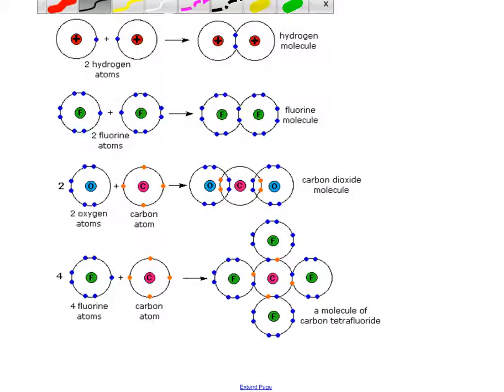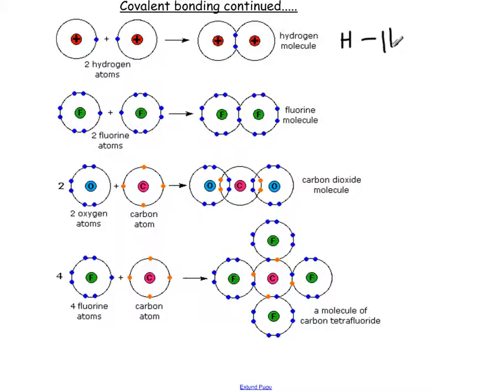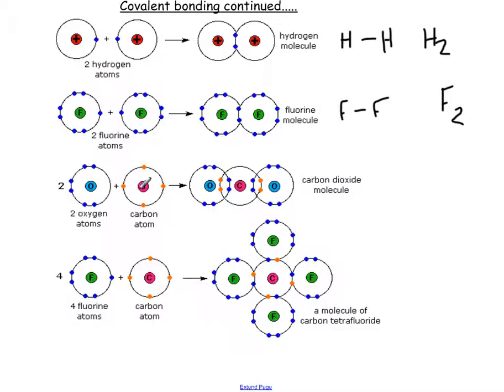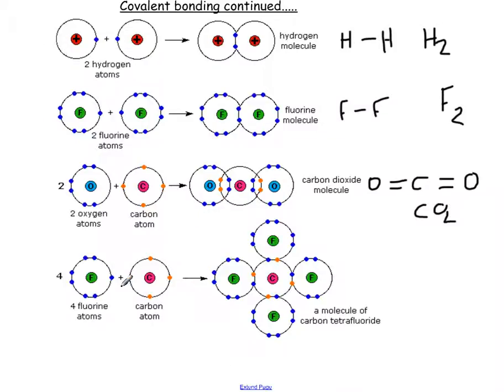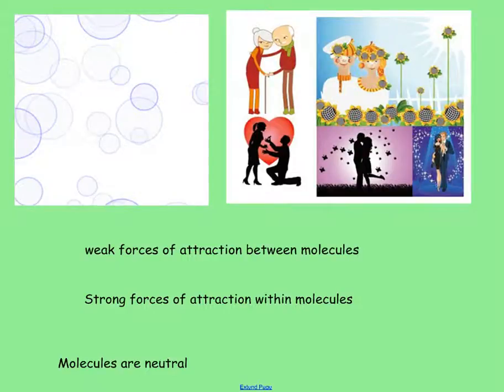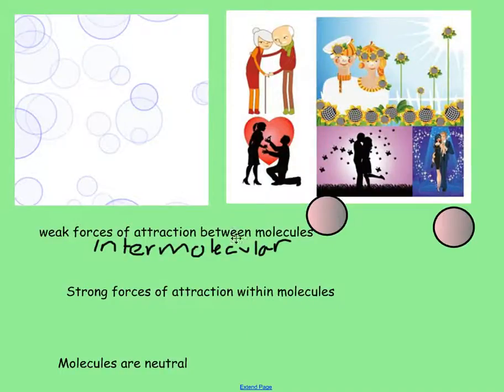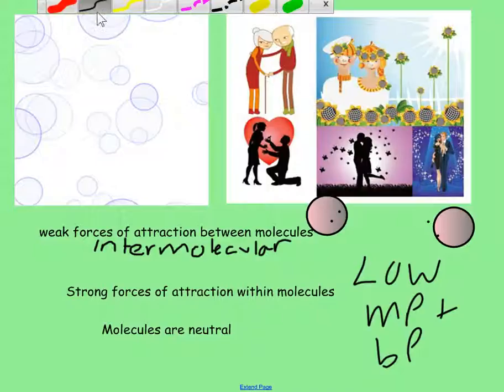Matravers science revision Simple molecular bonding part 2 (6C) by Miss Denham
Matravers science revision Simple molecular bonding part 2 by Miss Denham